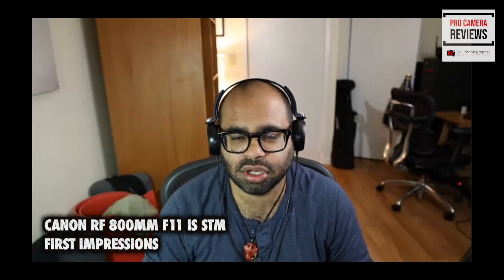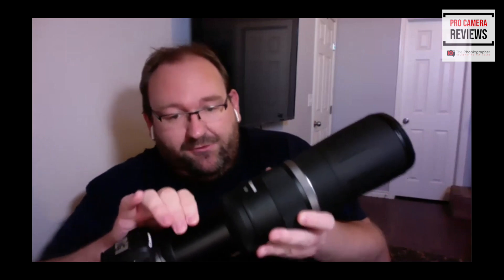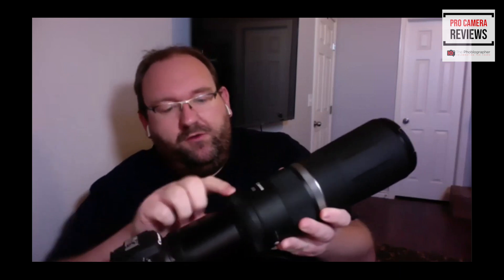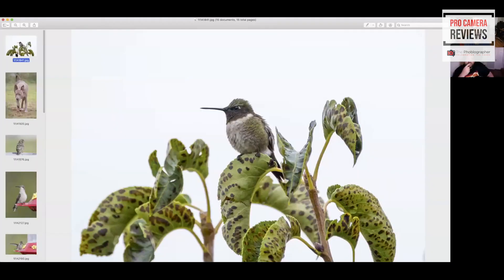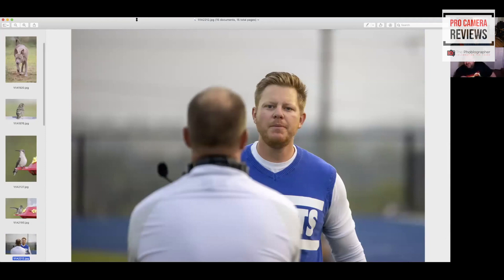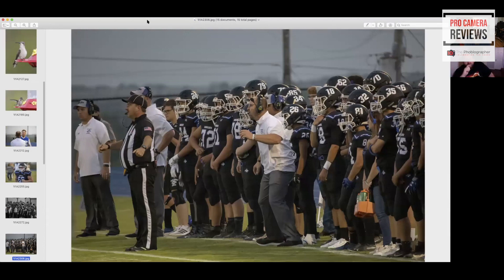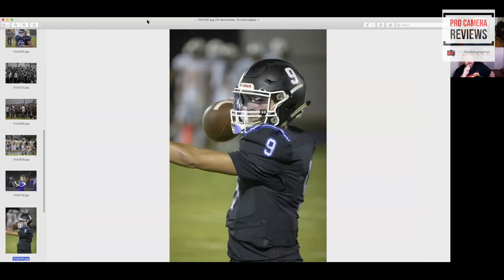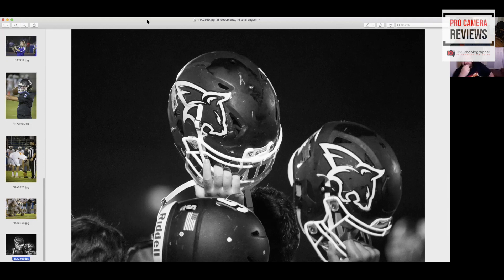Canon RF 800mm F11 IS STM First Impressions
A couple of months ago, Canon caused a stir when they launched the EOS R5 and EOS R6. At the same time, Canon also launched a few new lenses as well. Two lenses, in particular, grabbed all the attention: the Canon RF 800mm f11 IS STM and the 600mm variant. These super-telephoto primes were quickly ridiculed for the relatively slow f11 aperture. However, they might just turn out to be an ace up Canon's sleeve. We have been testing the RF 800mm f11 for close to two weeks now, and our first impressions are pretty good. Join us as we discuss this lens. We'll even share some sample images too.